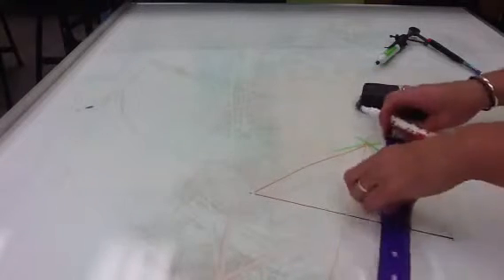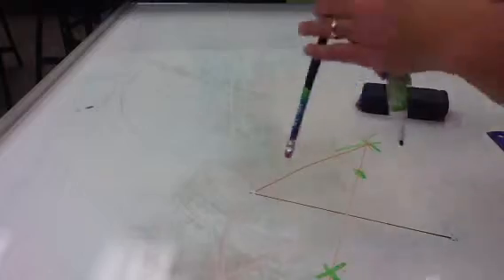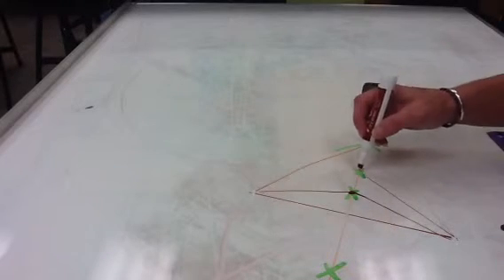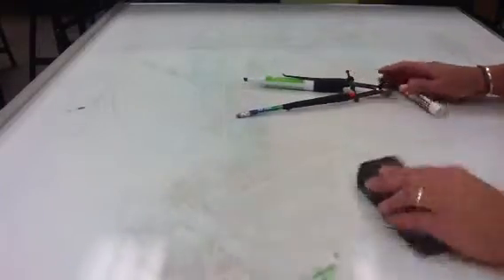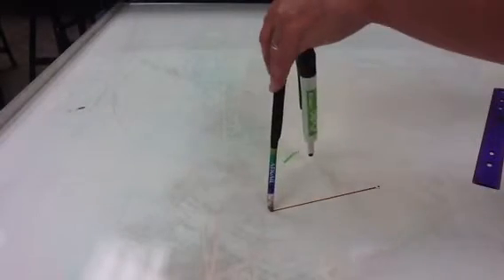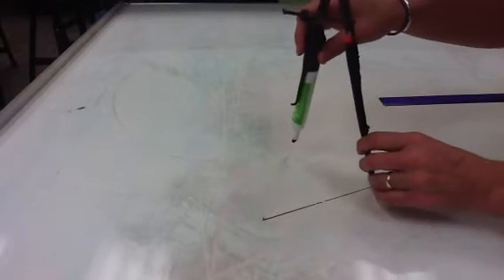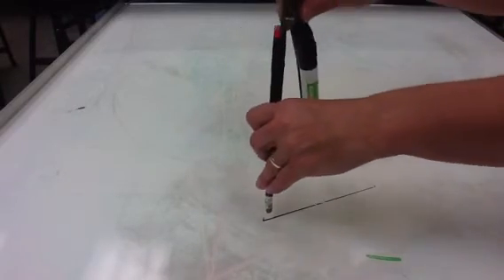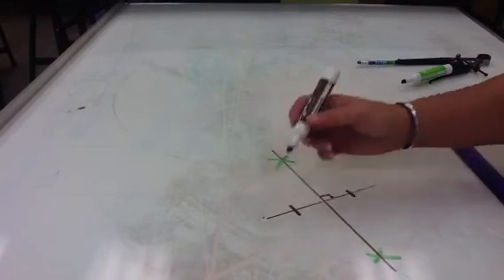Perpendicular Bisector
Mrs. Blackburn shows her class how to construct a perpendicular bisector of a segment